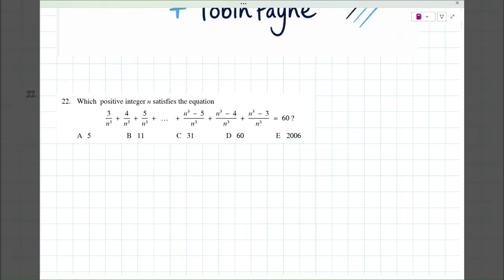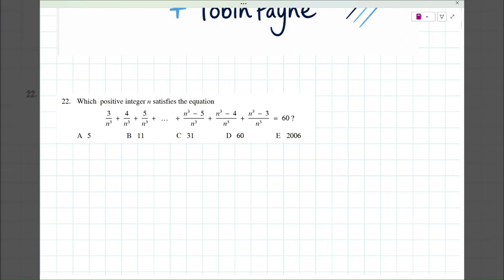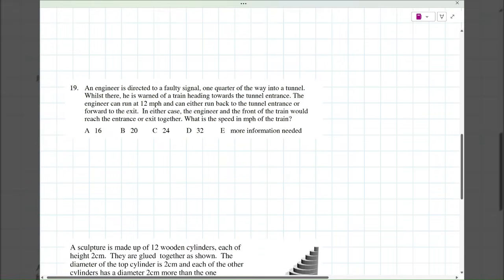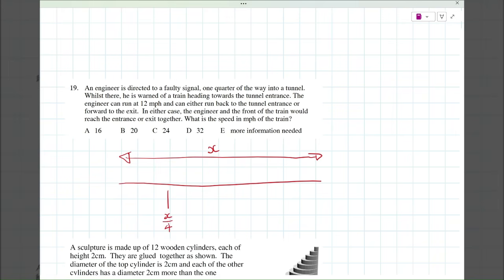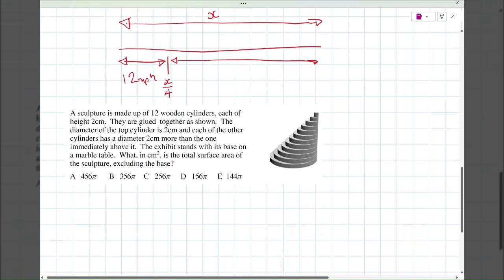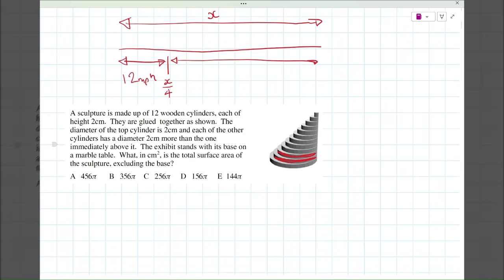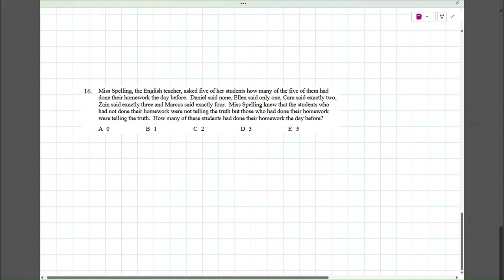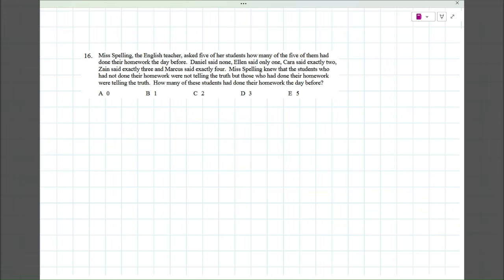TMUA QOTD Day 5